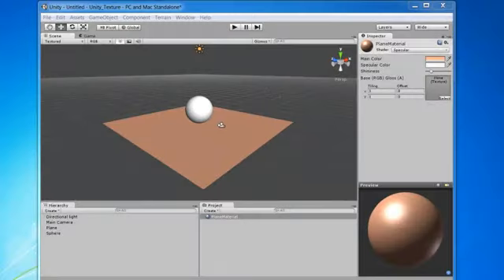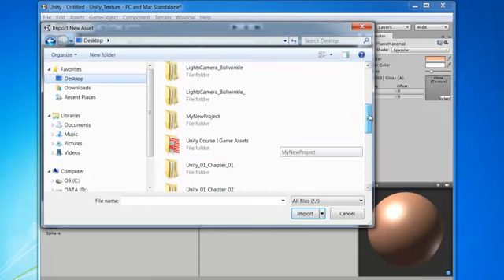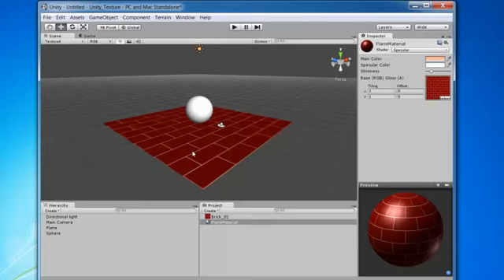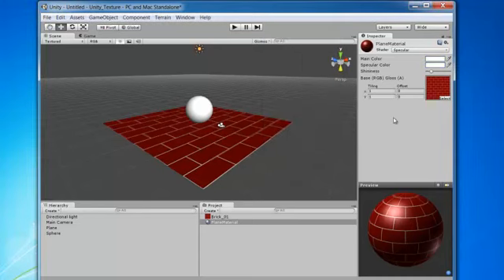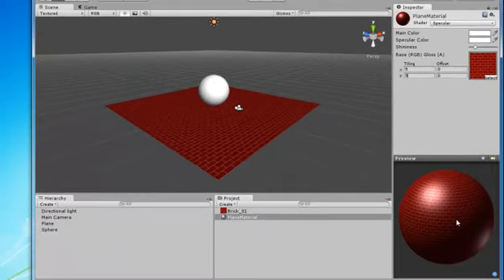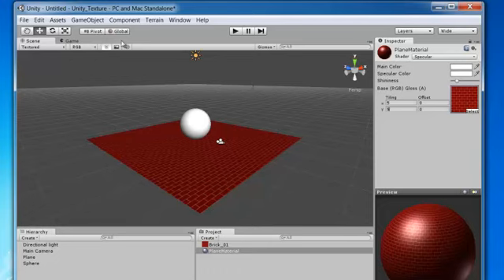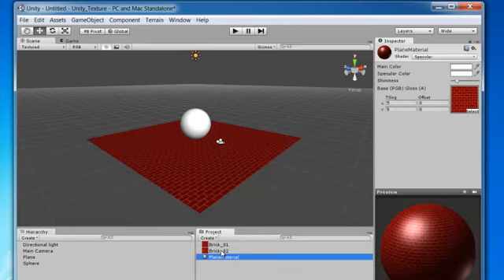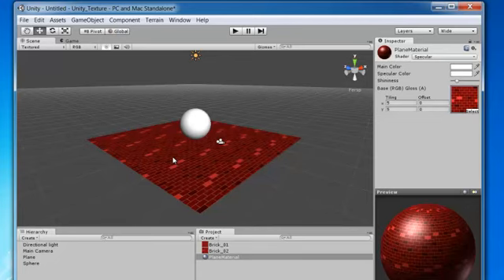Unity Course I Ch 05 02 ImageMaps